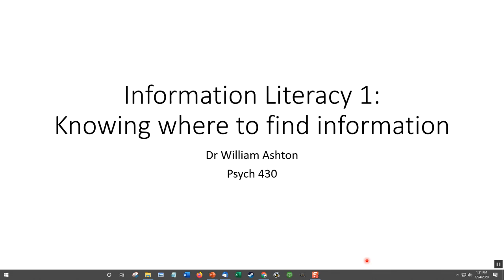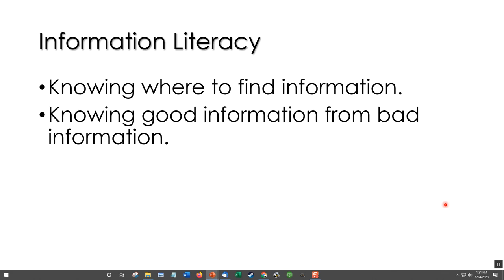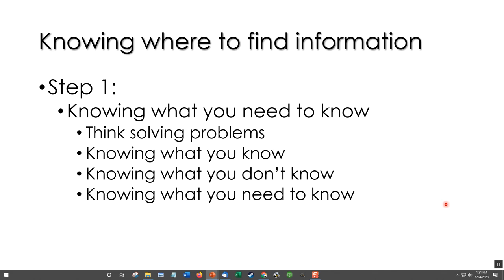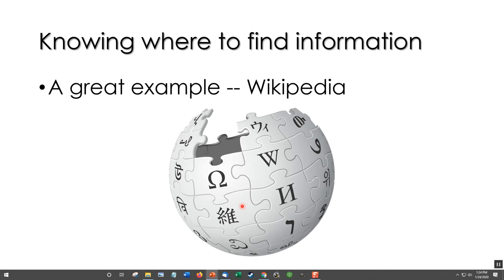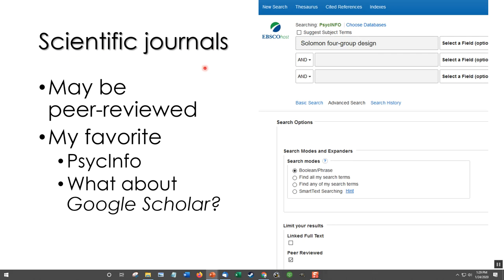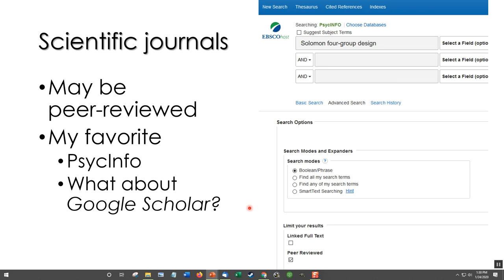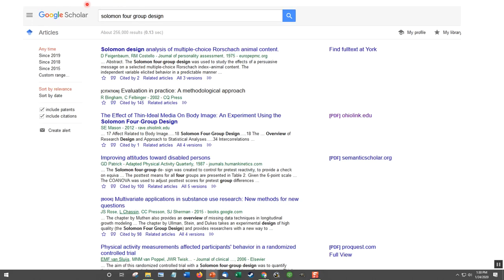Information literacy part 1